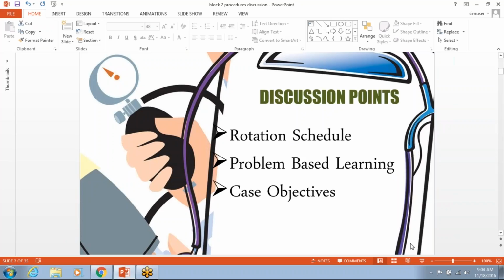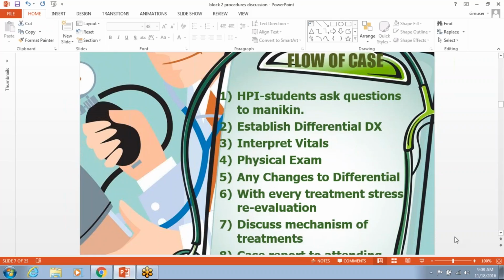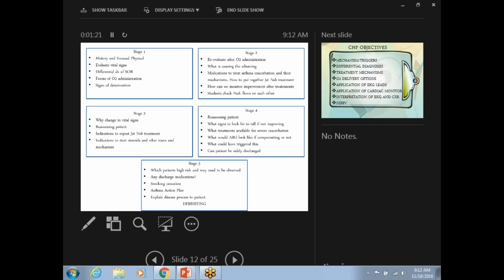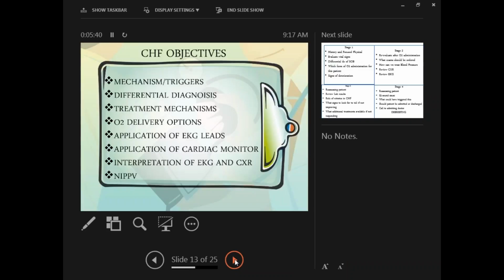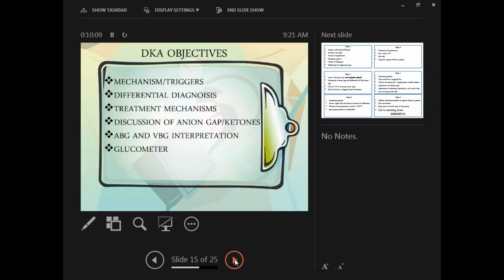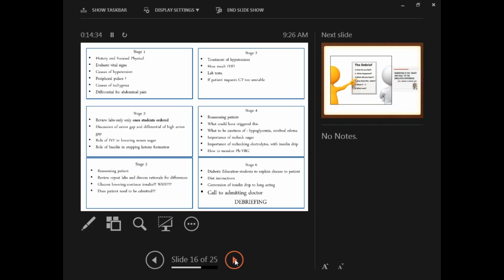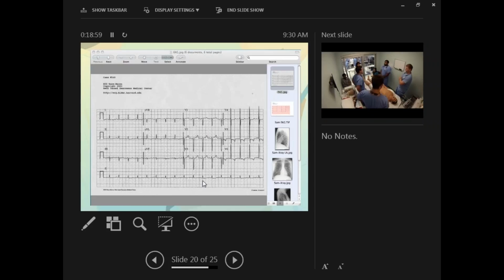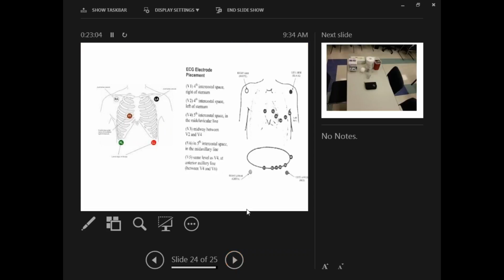Nova southeastern university tutorial